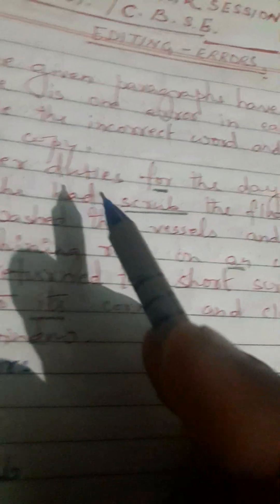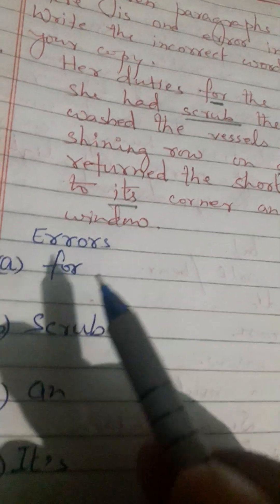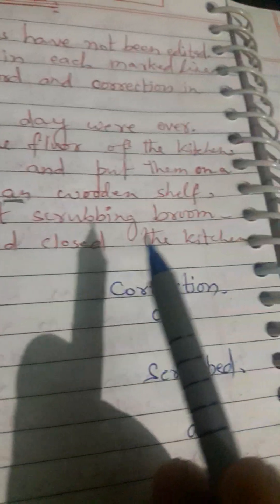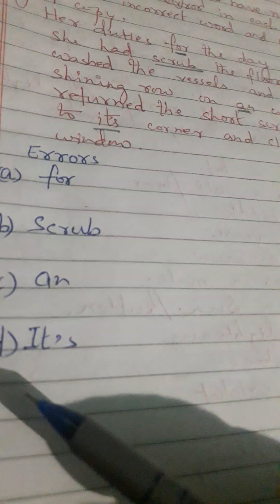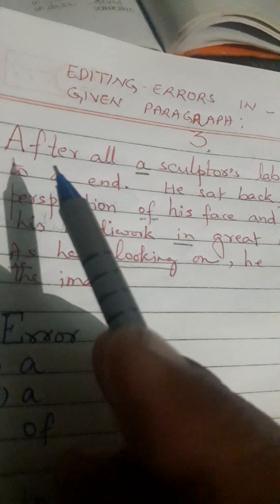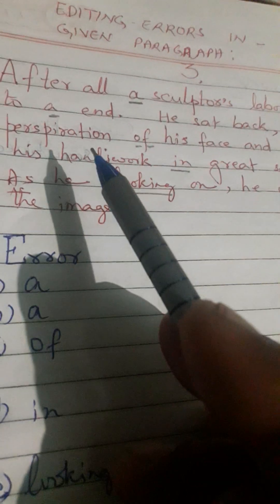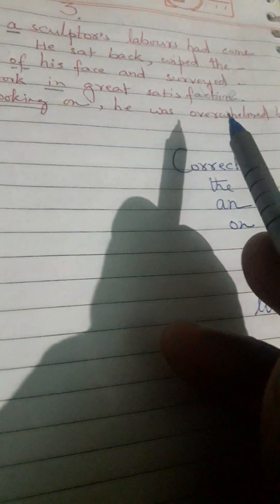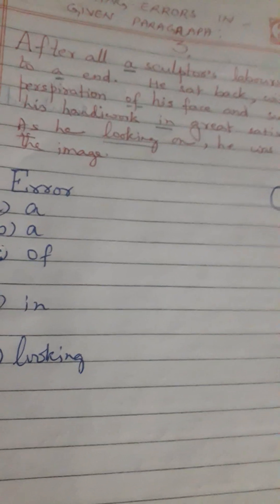Editing errors in given passages,Std-9 & 10 both. #